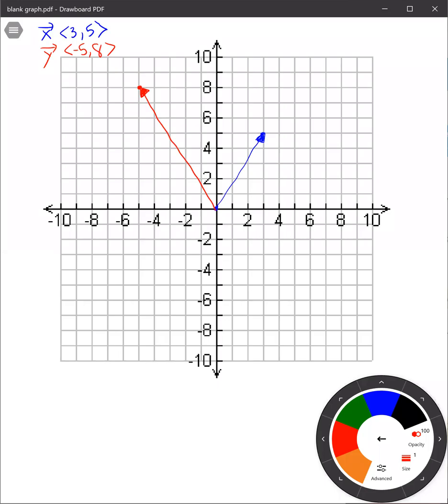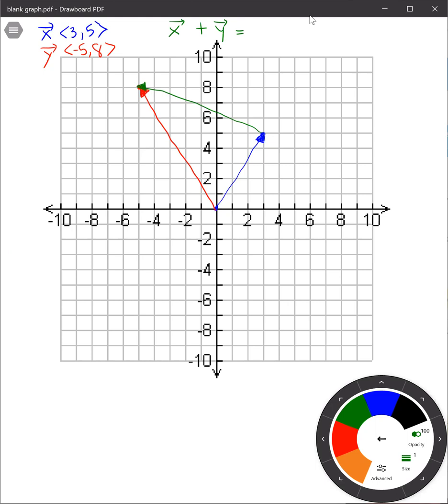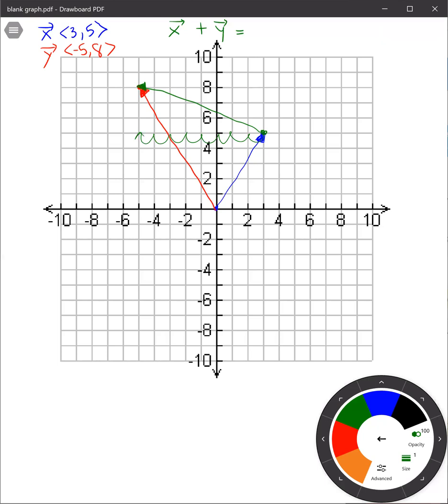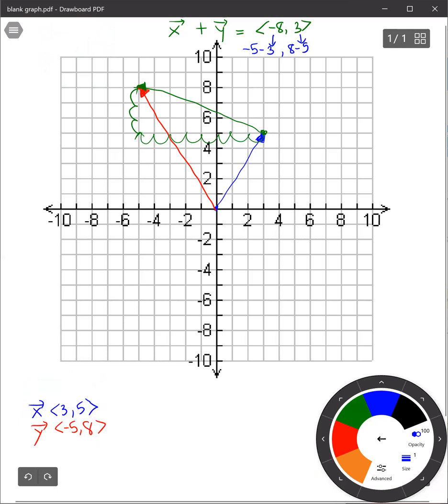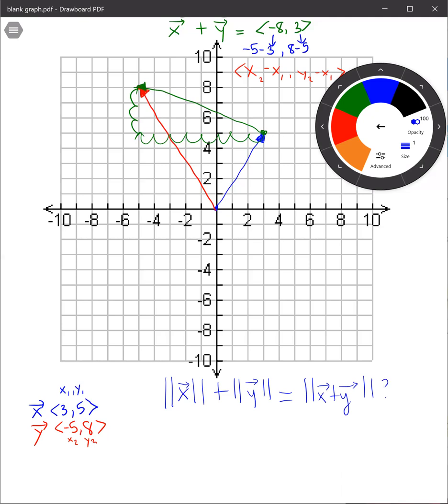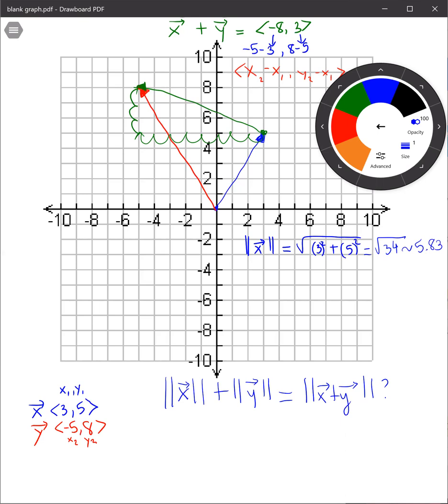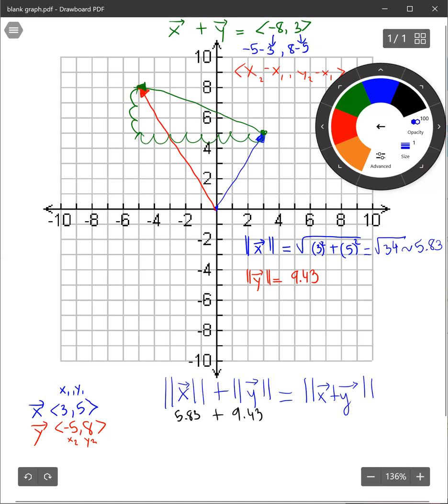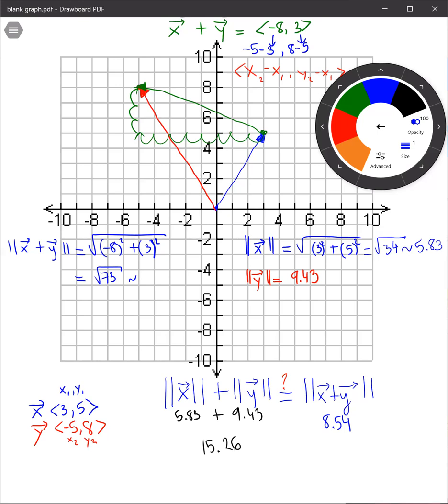EZmath Compare magnitudes of the resultant vector and the sum of vectors